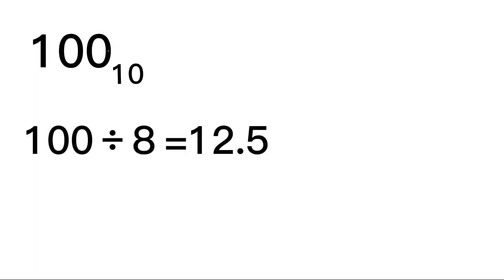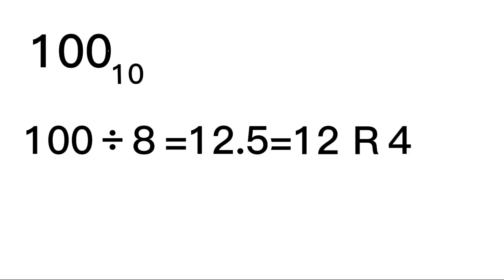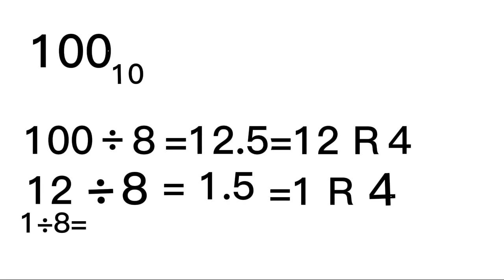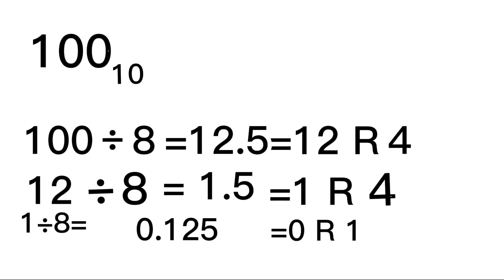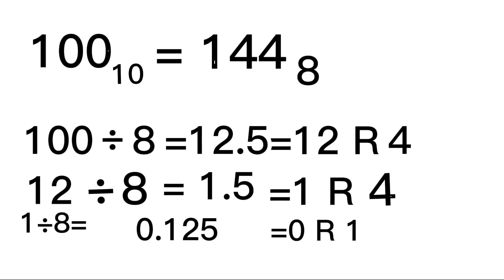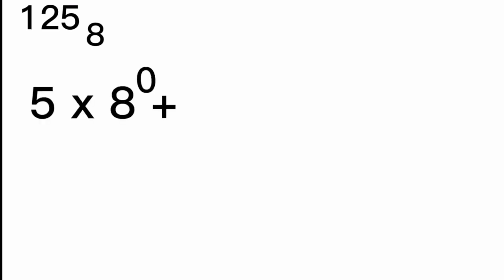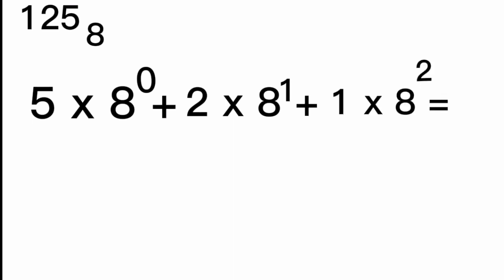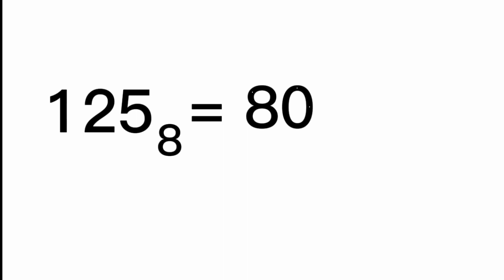Decimal to Octal and Octal to Decimal Conversion